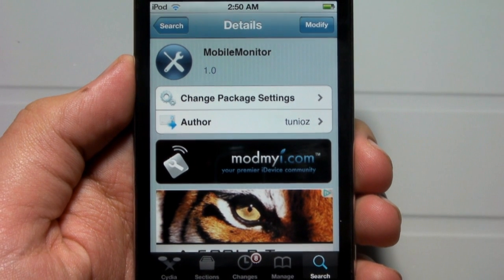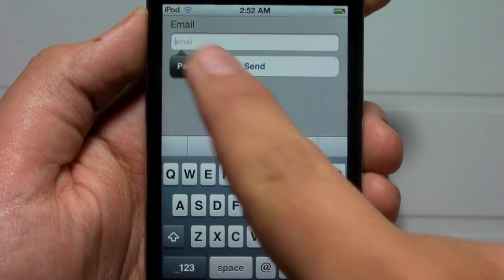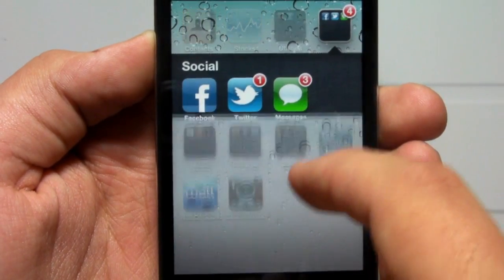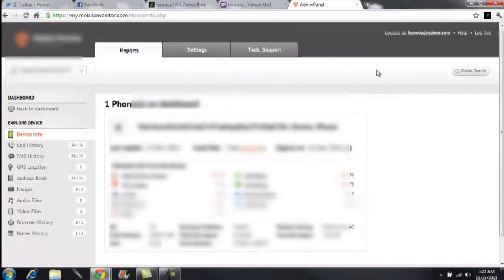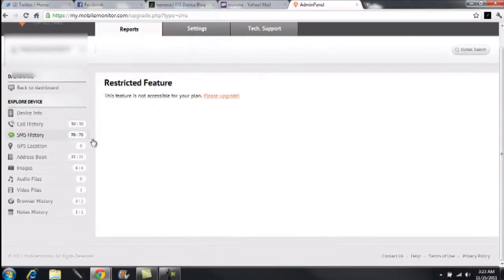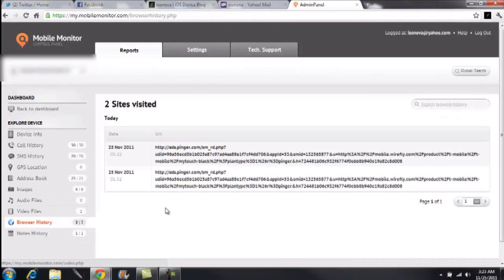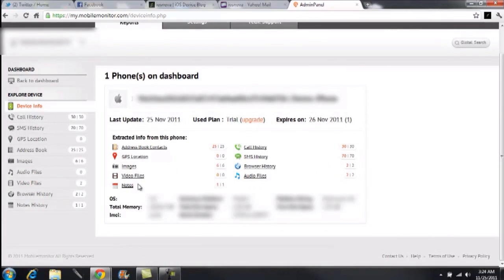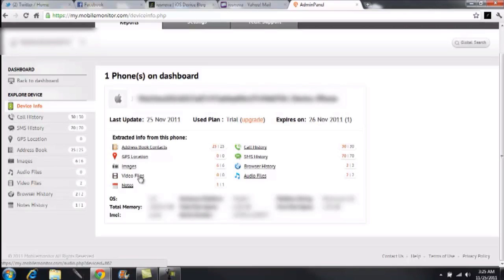MobileMonitor - The Freakiest Cydia App Ever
MobileMonitor is an app that allows you to view the history, calls, contacts, images, video, SMS's, and more on a mobile device. MobileMonitor downloads and goes completely undercover once the device reboots. The application works in the background and pulls all of your information to an external source which is an account with the MobileMonitor website. This is a freaky app due to its aggression in pulling your information and staying hidden.